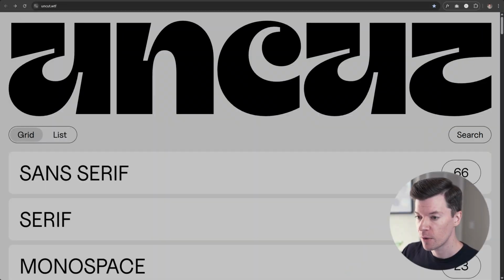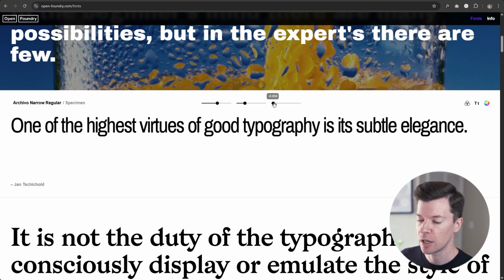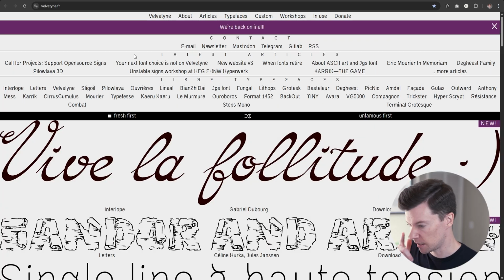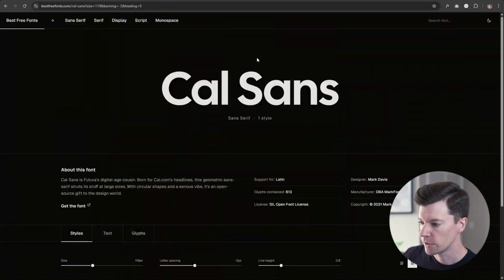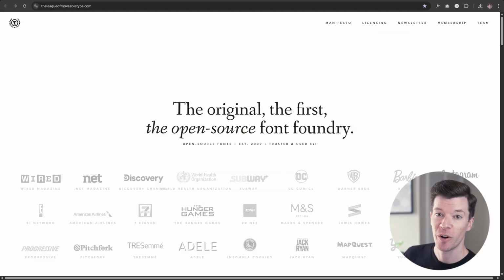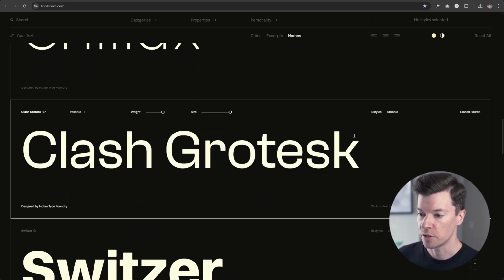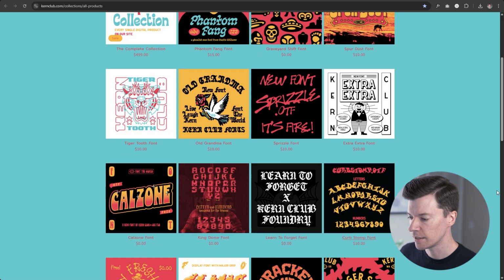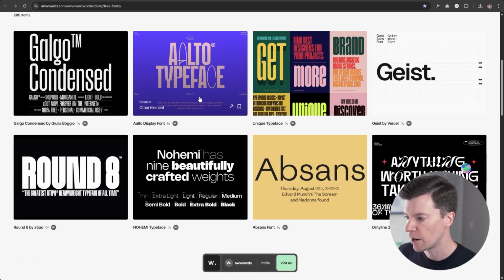Where to Get the Best Free Fonts for Graphic Design in 2025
Looking for the best fonts for your graphic design projects? These sites have tons of free fonts and typefaces that you can use in client projects without worrying about font licensing.

From modern sans serif fonts, to unique display typefaces, to logo-ready handwritten scripts - I'm showcasing the best sites for all font styles in 2025, highlighting typography tips, and calling out some of my personal favorite free fonts.

Whether you're designing a logo, building a website, or laying out a print design - these fonts will save you a ton of time and money. Stick around to the end for some bonus font site recommendations!

00:00 Intro
01:03 Free font website 1
02:44 Using free fonts in commercial design projects
03:20 Free font website 2
04:40 Free font website 3
07:10 Graphic design resources
07:32 Free font website 4
09:47 Free font website 5
12:05 Free font website 6
14:58 Free font website 7
17:17 Free font website 8
19:09 Free font website 9
20:59 Free font website 10
23:04 Free font website 11
25:42 Free font website 12
27:15 Free font website 13
28:50 Free font website 14
30:12 Free font website 15
31:56 Free font website 16
33:25 Outro